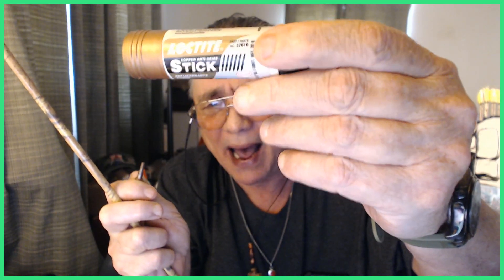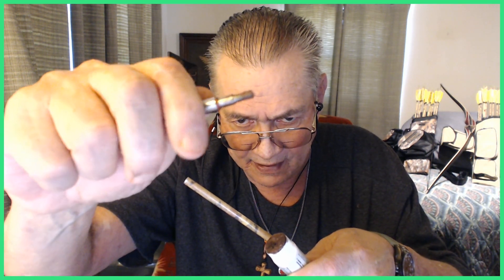HOW TO PREVENT ARROW INSERT AND POINT JAMMING 855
This video shows you an excellent way to prevent screw in arrow points and broadheads from jamming up in the inserts of your arrows.  This method requires you to place a dab of ANTI SEIZE on the threads and collars of your arrow points.  Desktop recording captured at 1080p HD, 30 frames per second and is supported by stereo sound.